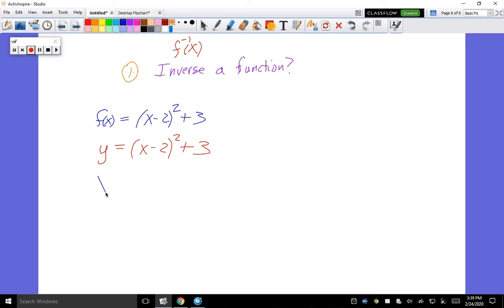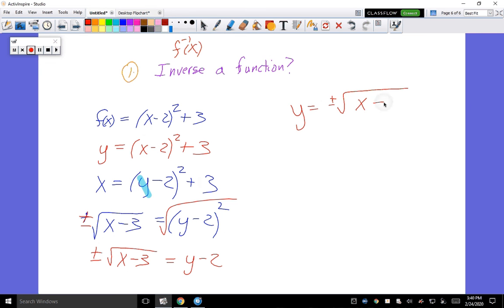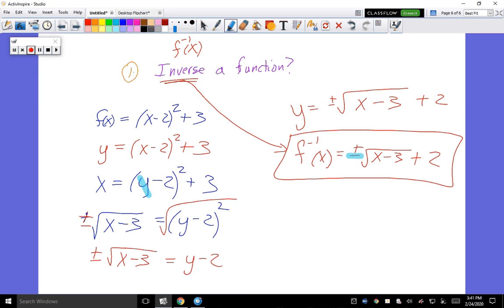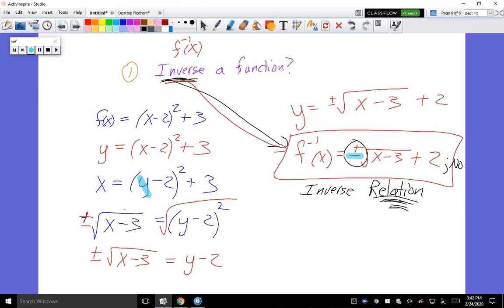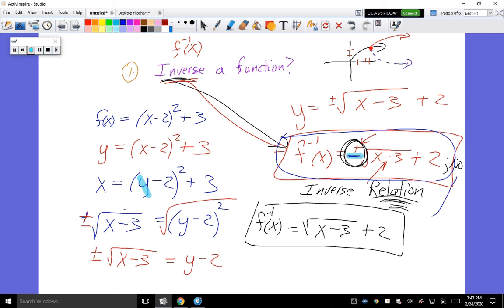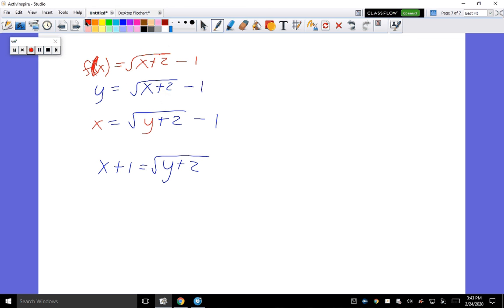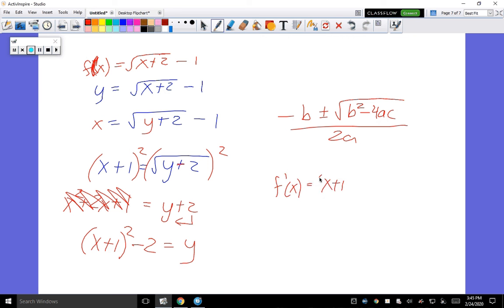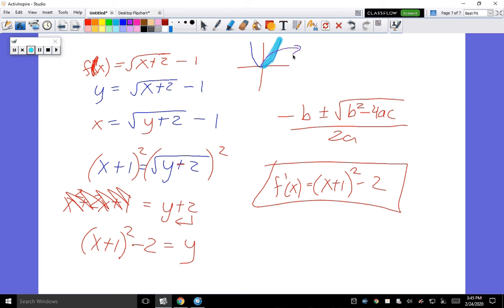Algebra 2 | Unit 6 - Radicals (Day 6d)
Radicals (Day 6d)